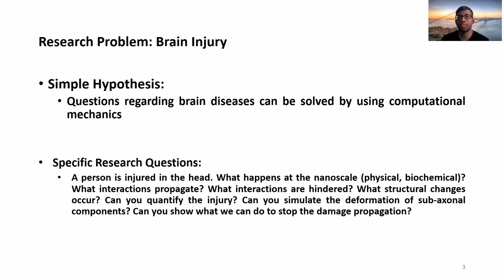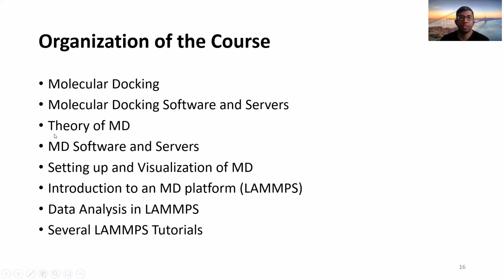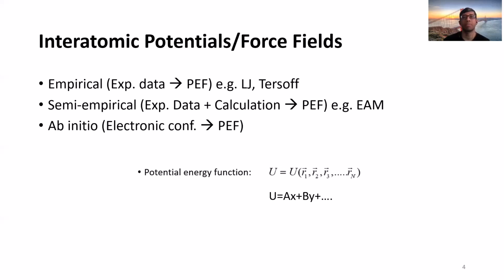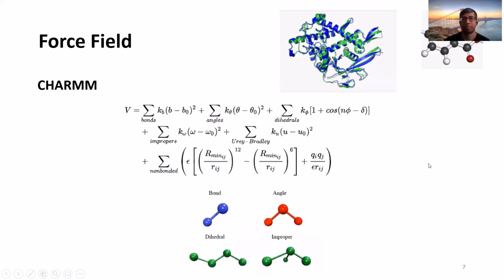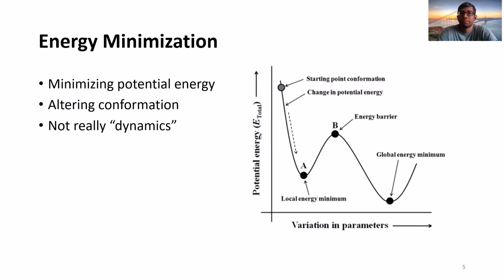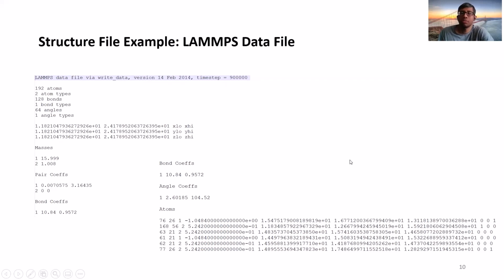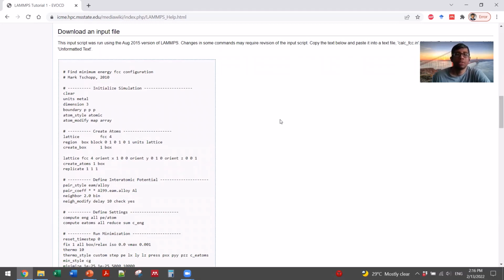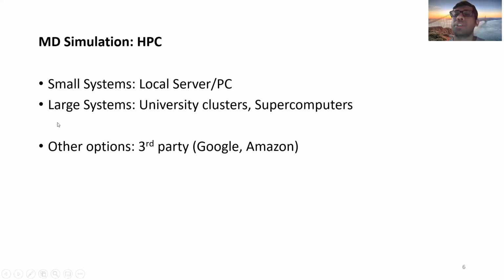Learn Molecular Dynamics Simulation with LAMMPS in 2 Hours! (Full Course)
Learn Molecular Dynamics Simulation in 2 Hours! (Full Course)

0:00 - Intro to MD Simulation
21:40 - Intro to Molecular Docking
28:00 - What happens in Molecular Dynamics?
35:55 - Pair Potentials
44:18 - EAM Potentials
48:39 - Tersoff Potentials
52:07 - Force Fields and Underlying Math
01:04:51 - Ensembles
01:08:46 - Periodic Boundary Conditions
01:10:59 - Energy Minimization
01:14:44 - MD Simulation Scope
01:19:34 - Intro to MD Simulation Software
01:23:24 - MD Simulation Structure File
01:34:29 - Visualization
01:37:31 - MD Potential Parameters
01:41:49 - Running MD Simulation in LAMMPS
01:45:18 - Running MD Simulation from the Scratch
01:52:31 - Running MD Simulation from a Server/Software
01:55:21 - MD Simulation Data Analysis
02:01:17 - MD Simulation Resources and Conclusion